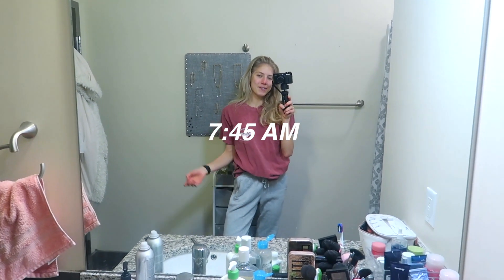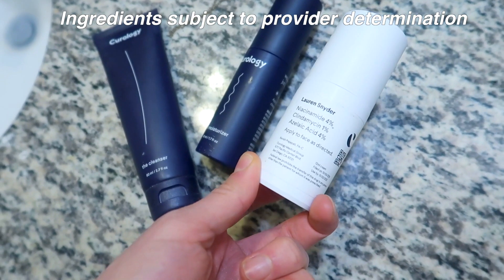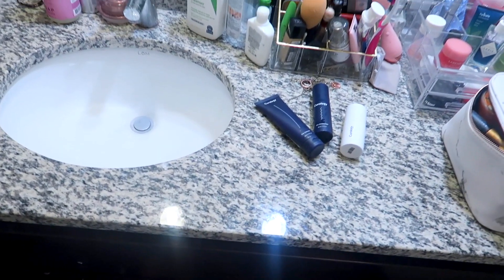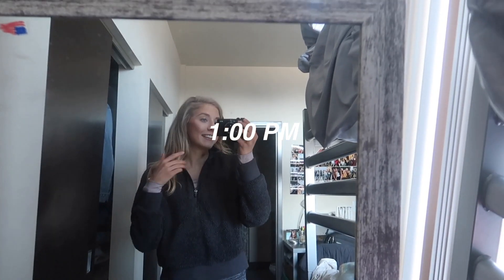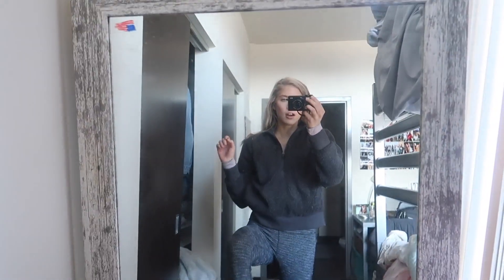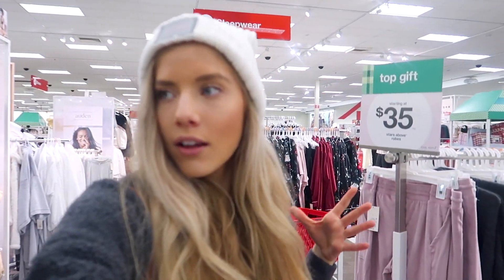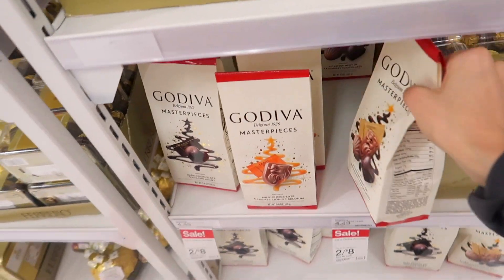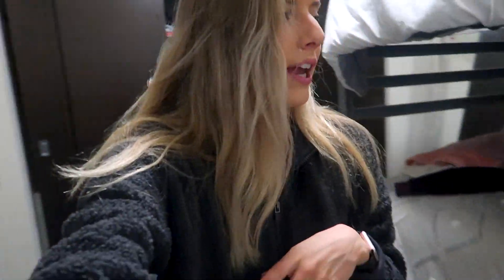Day in My Life: yoga class, coffee w/ friends, target run (obvi)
to get your 1st customized bottle FREE (+ $4.95 for shipping & handling).

FAQ:
name: Lauren
age: 20
editor: Final Cut Pro X
birthday: May 25th

FTC: Thanks to Curology for working with me on today's video